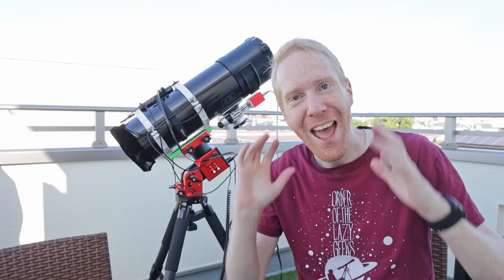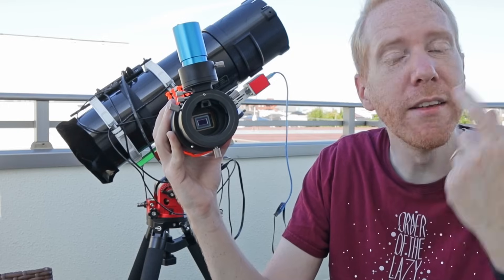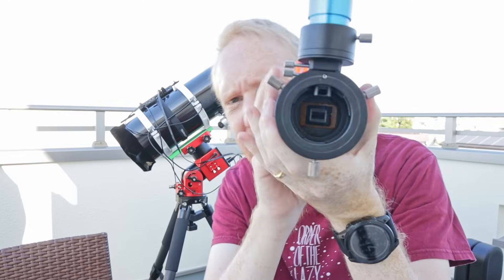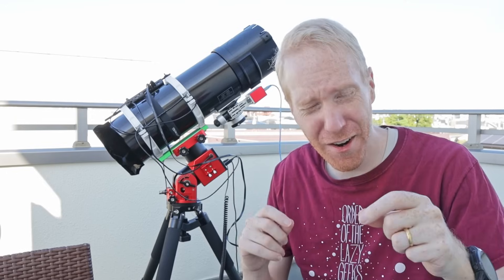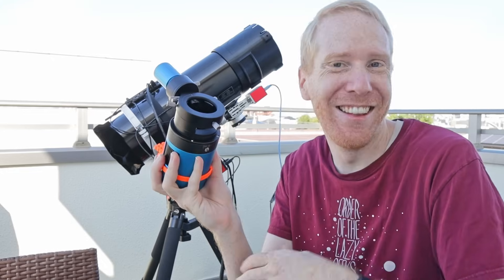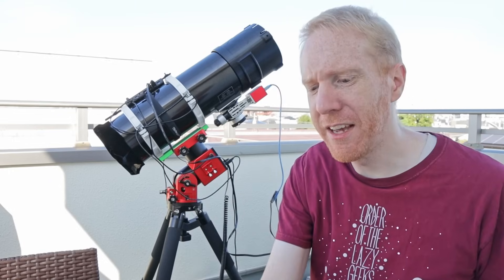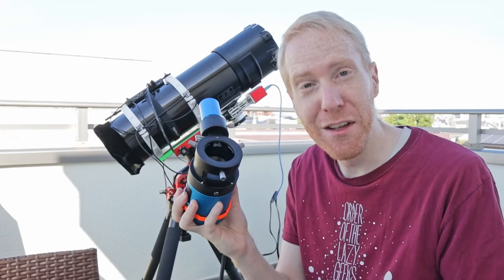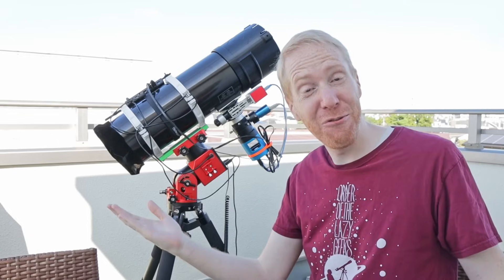Trouble with Off Axis Guiding? Let's fix that! ZWO ASI2600MC Duo too :)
In my last video about off axis guiding and off axis guider setup, many pointed out common issues with such a setup, I address them in this video :)